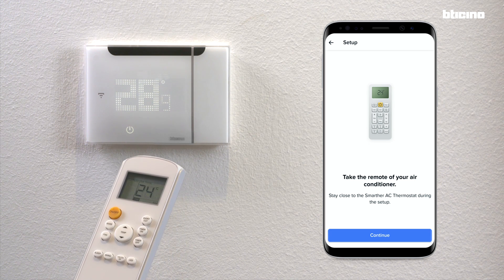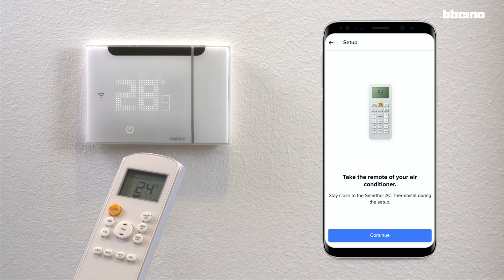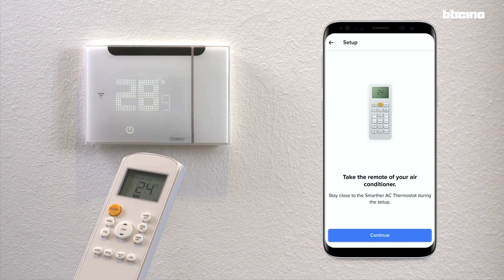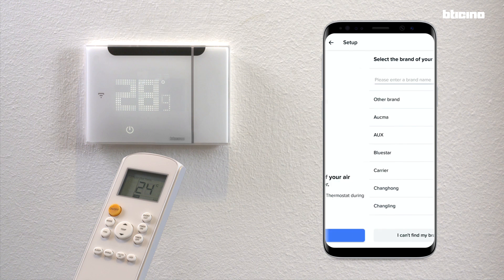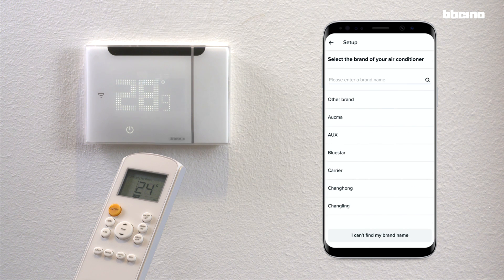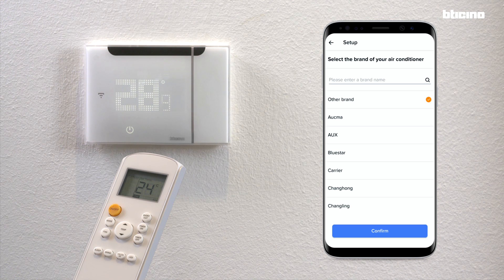Smarther AC with Netatmo – Commissioning with the AC unit system